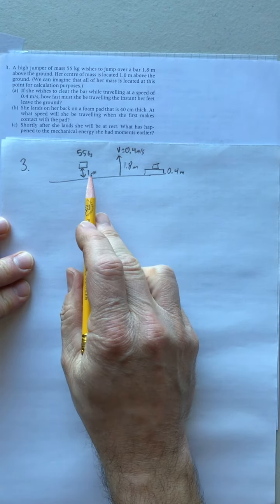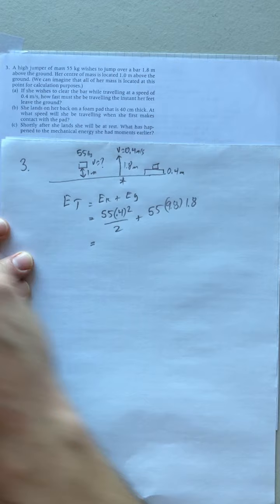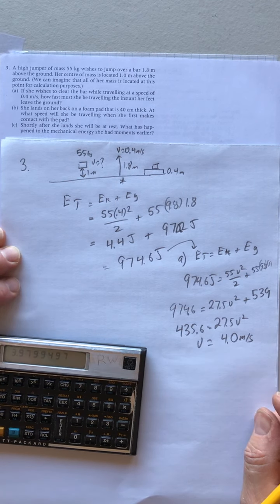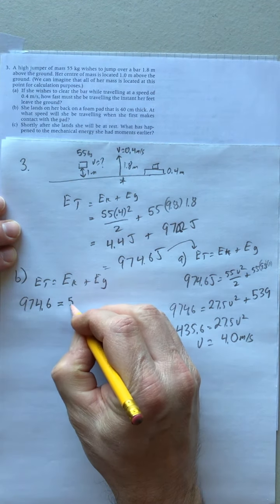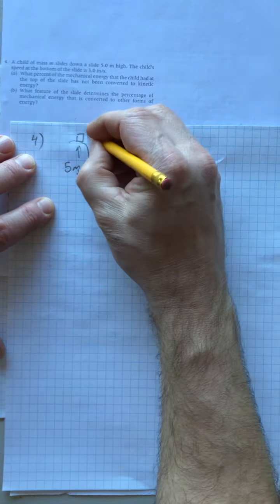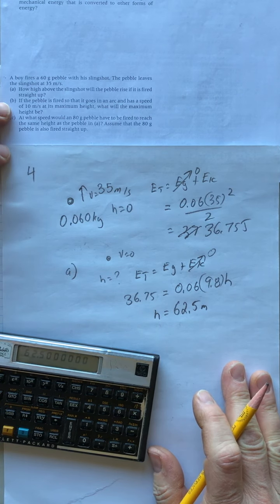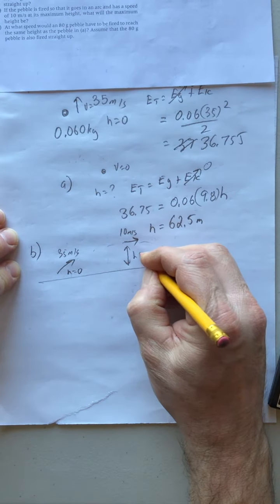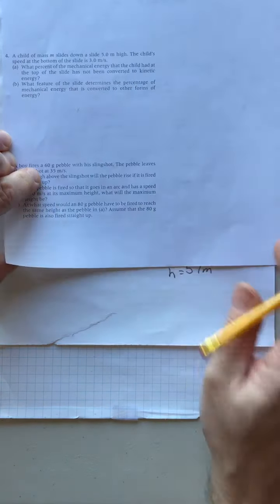Gr 11 Conservation of Energy backside